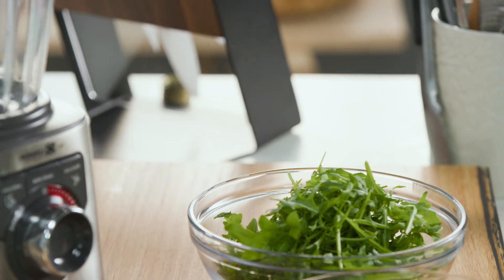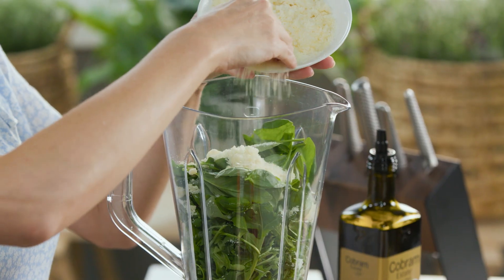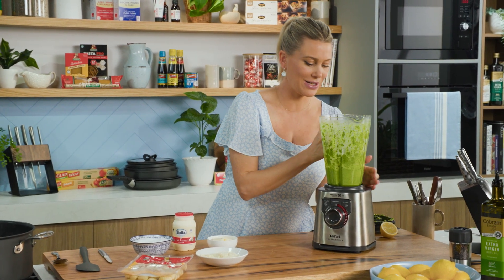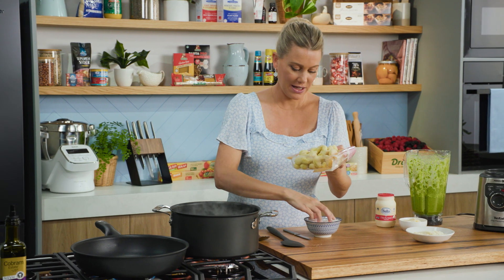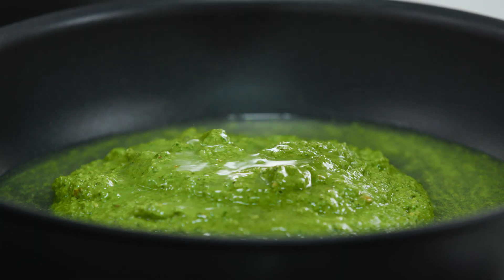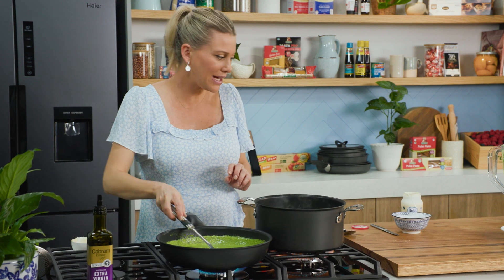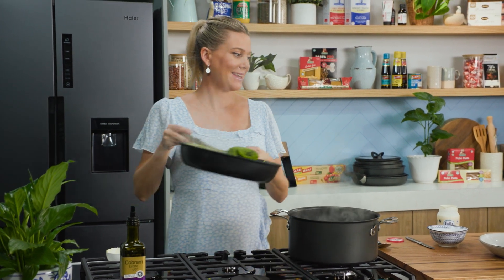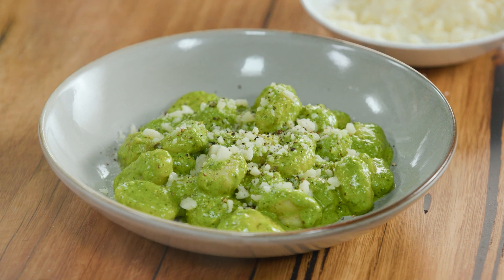Gluten Free Gnocchi with Creamy Pesto | EG12 Ep60